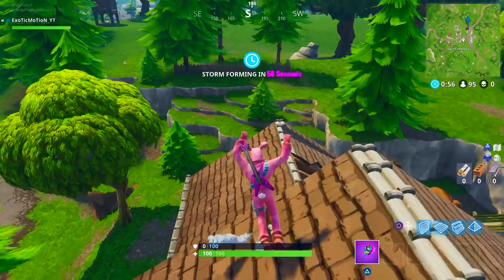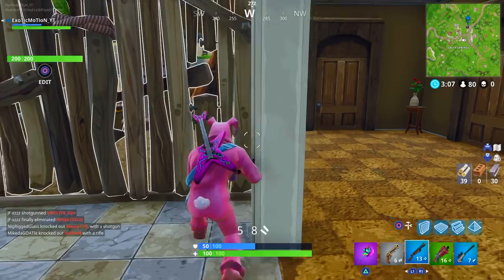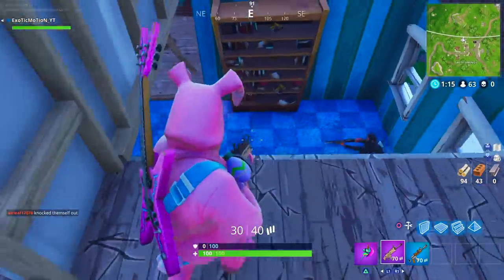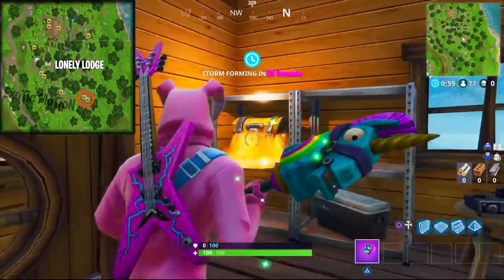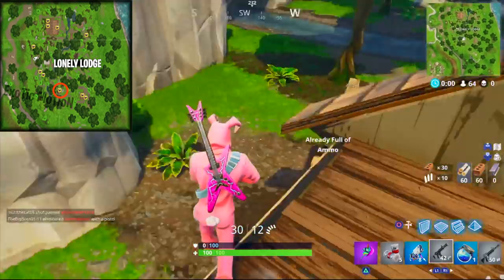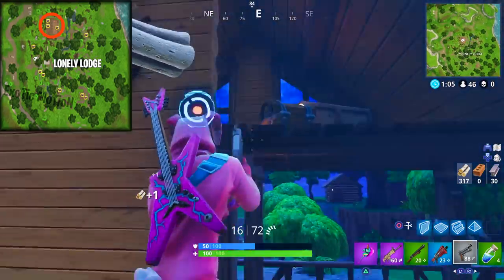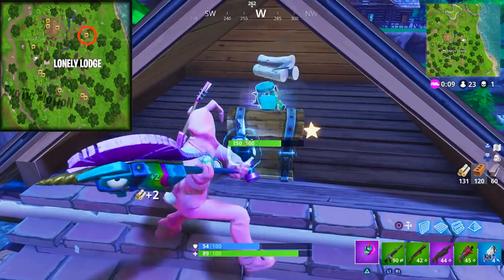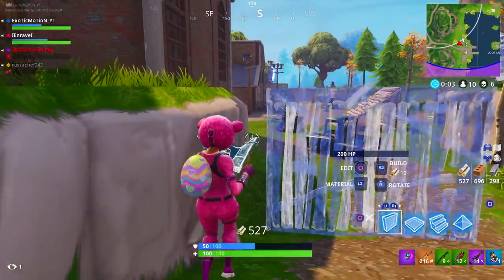ALL CHEST LOCATIONS IN LONELY LODGE | Find All Chest In Just One Game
Video Title: ALL CHEST LOCATIONS IN LONELY LODGE | FORTNITE WEEK 7 CHALLENGES TIPS!